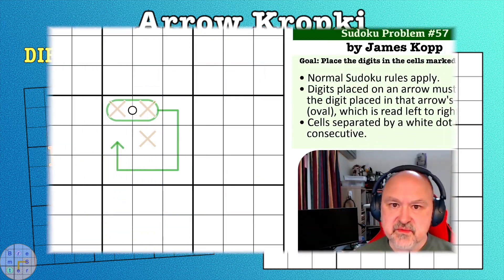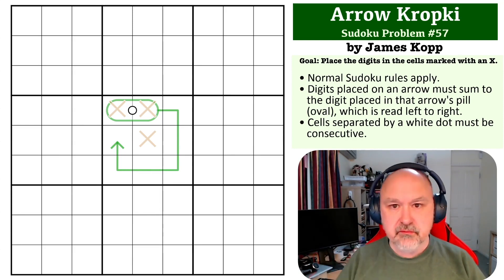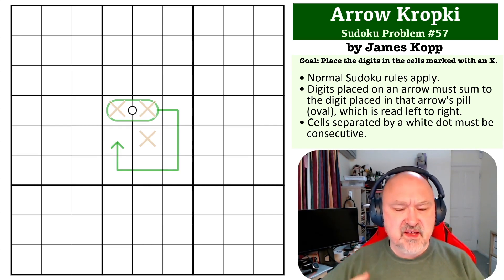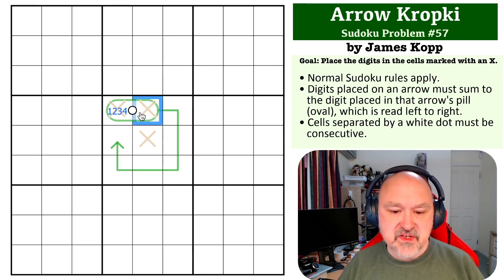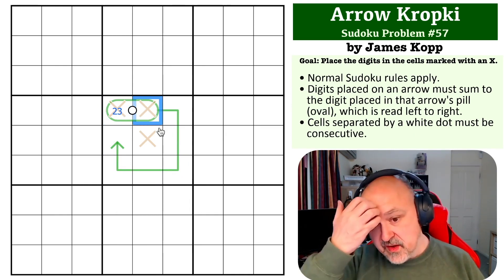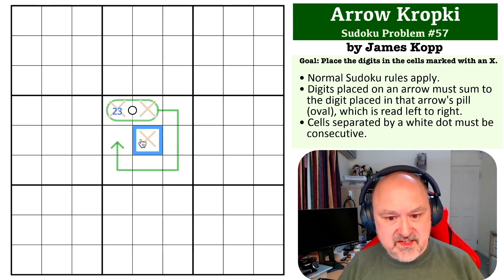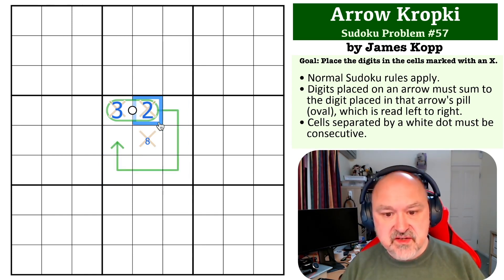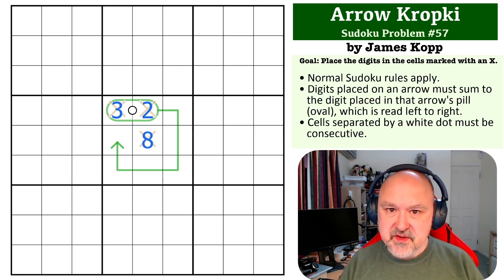Sudoku Problem Series 57 : Arrow Kropki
Attempt a medium Arrow Kropki Problem, and see my explanation of the solution.

📖 Problem Rules 📖
• Digits placed on an arrow must sum to the digit placed in that arrow's pill (oval), which is read left to right.
• Cells separated by a white dot must be consecutive.